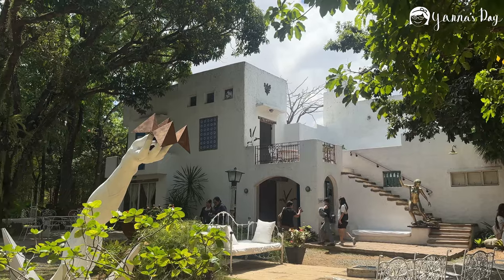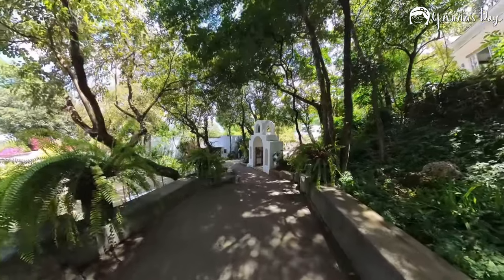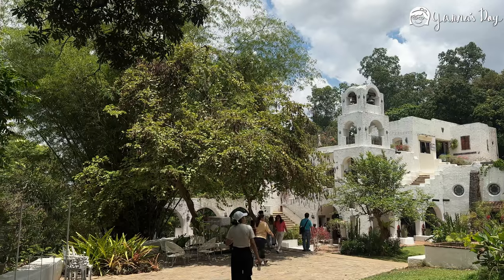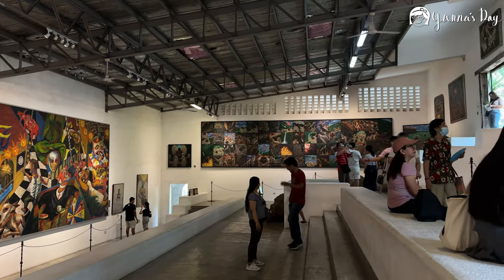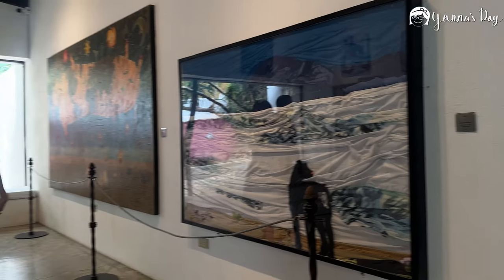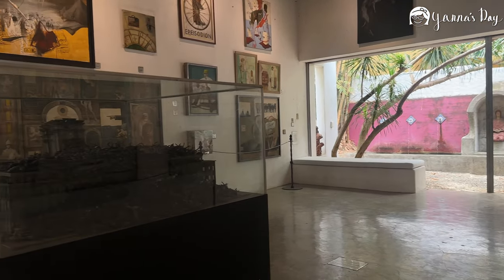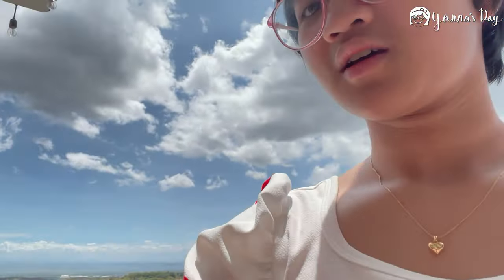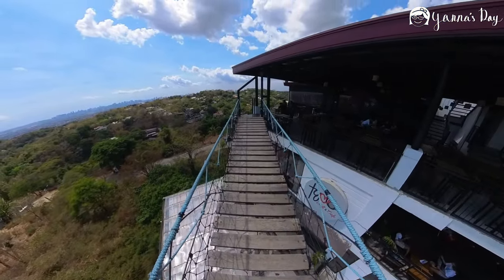Art, Eats & Thrills: Pinto Art Museum & Tyvo Grill Hanging Bridge!pen_spark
Hey everyone! In today's video, I'm taking you along on a super exciting adventure as I explore the magical world of Pinto Art Museum and indulge in some delicious eats at Tyvo Grill! 🎨🍔

Pinto Art Museum is like stepping into a fairytale land filled with breathtaking art, stunning gardens, and cozy nooks perfect for soaking in the creative vibes. From vibrant paintings to intriguing sculptures, there's something awe-inspiring at every turn, and I can't wait to share it all with you!

After working up an appetite exploring the museum, it's time to satisfy our hunger at Tyvo Grill! 🍴 From mouthwatering burgers to tasty fries, this place has it all. Get ready to join me for a feast fit for a foodie!

So grab your snacks, sit back, and join me on this epic adventure! Let's dive into the wonder of Pinto Art Museum and indulge in some delicious eats at Tyvo Grill together! 🌟